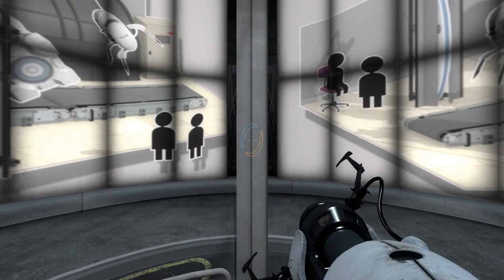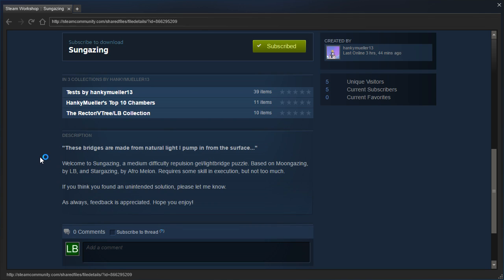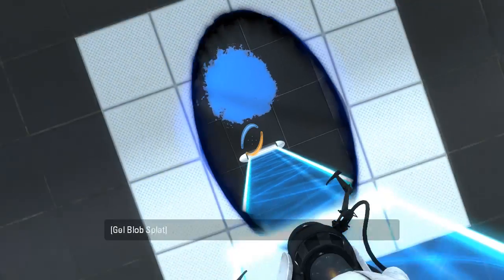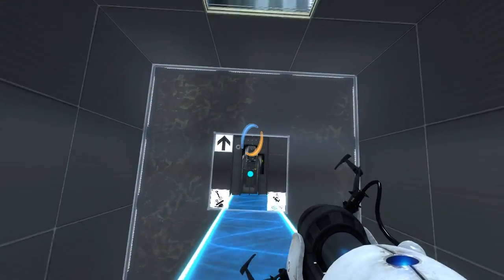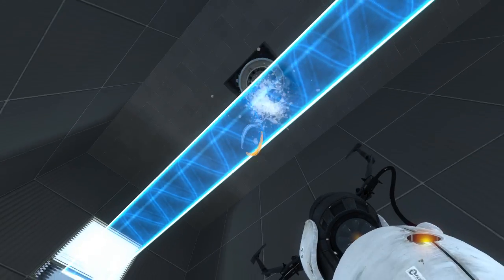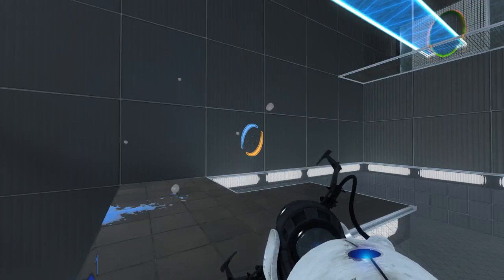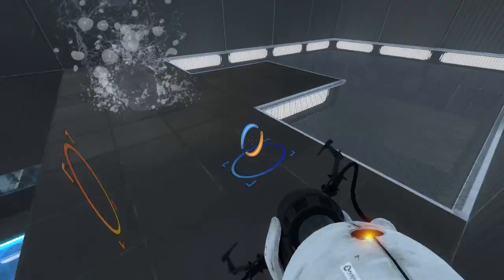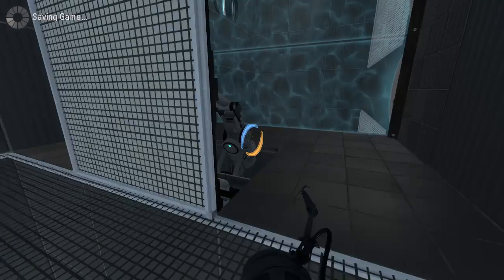Portal 2 PeTI - "Sungazing" by hankymueller13 / HankyMueller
Blind playthrough. Nice map! Though, a true Stargazing-inspired map would have the faith plate be just-barely not strong enough to do things the wrong way.